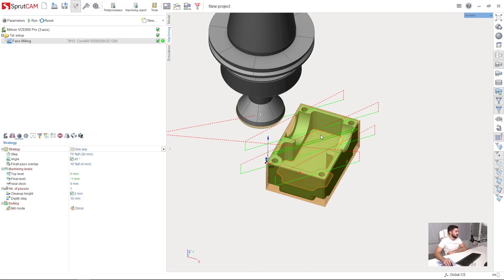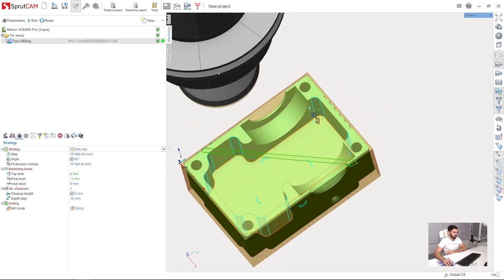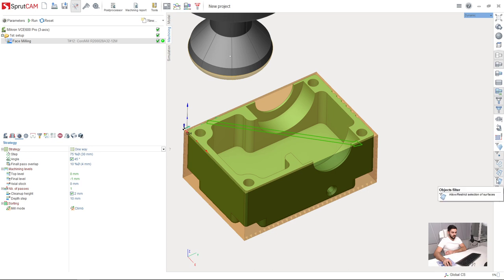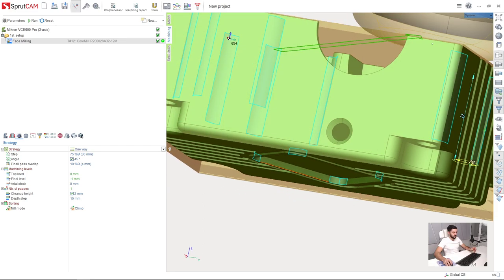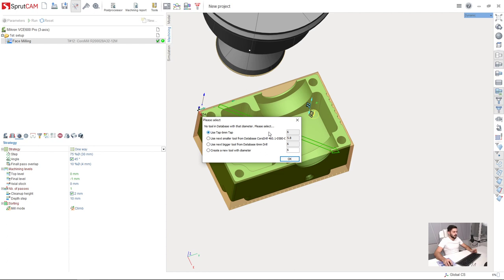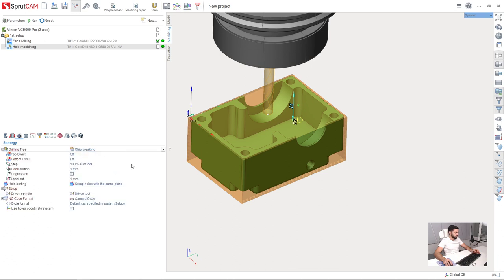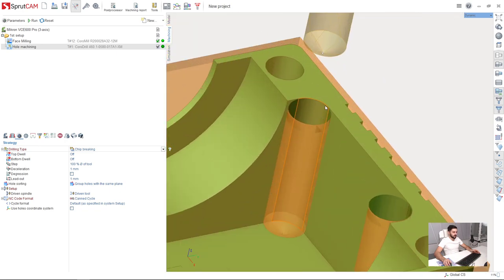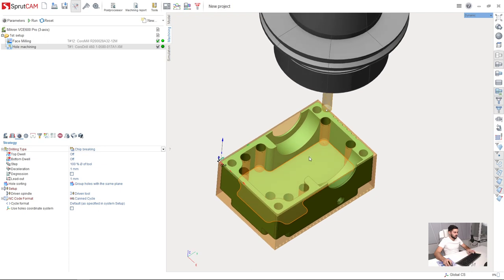[3 axis milling tutorial SprutCAM 12] - 04 - {1st setup} - Hole machining before roughing